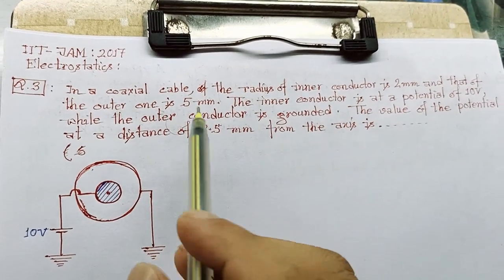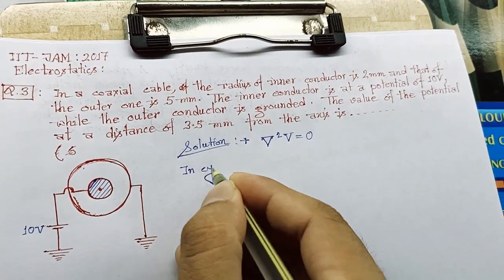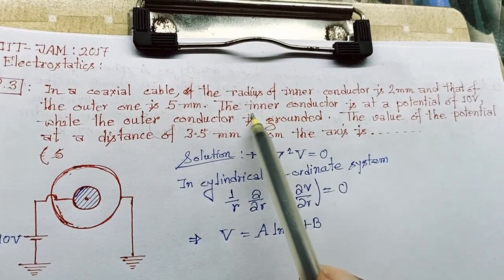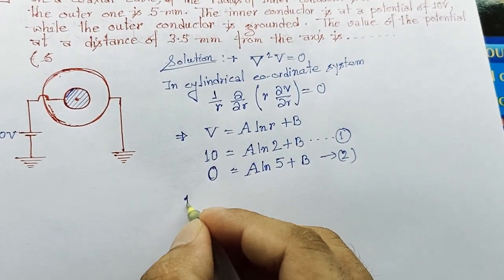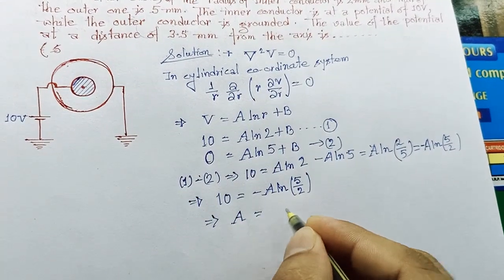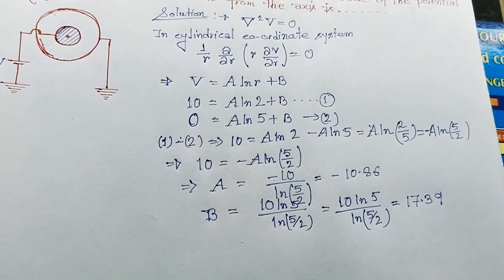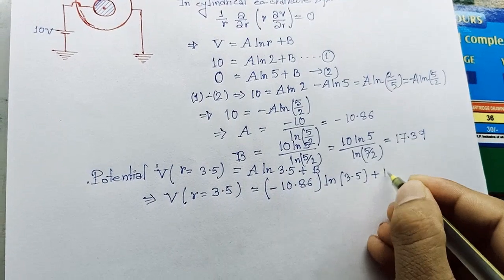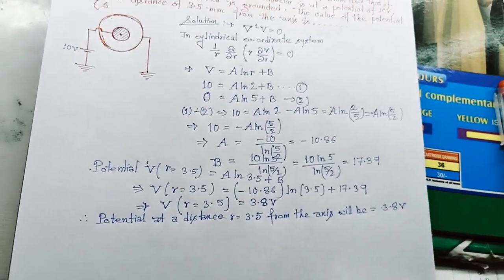IIT JAM Electrostatics 3